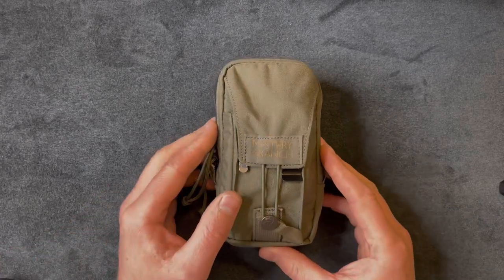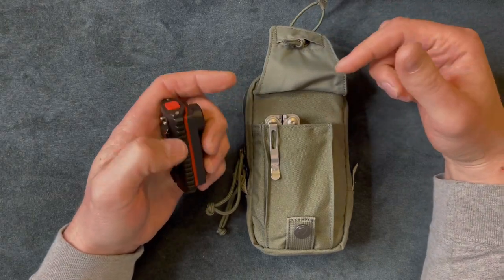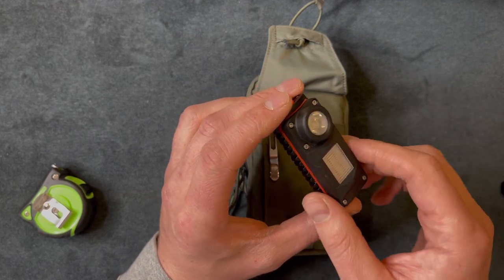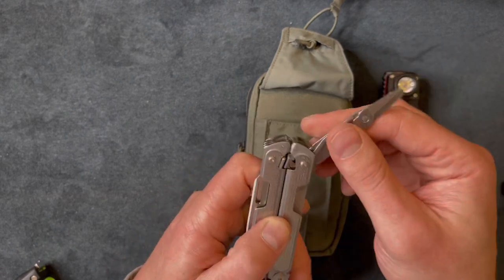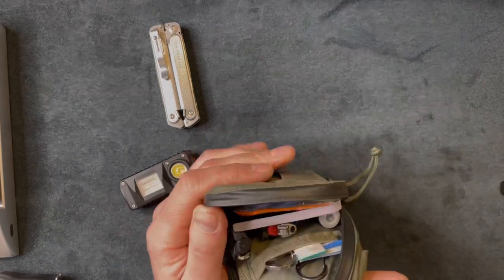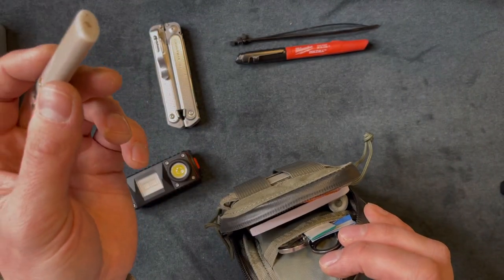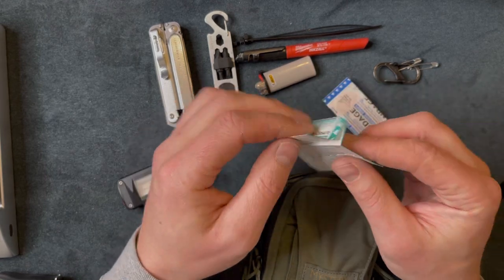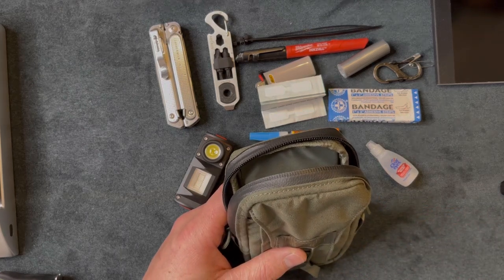EDC Pocket Organizer Mystery Ranch Tech Holster